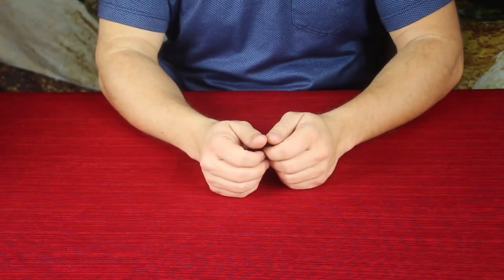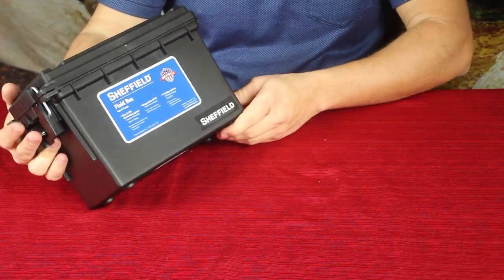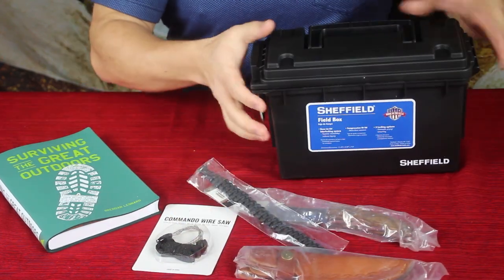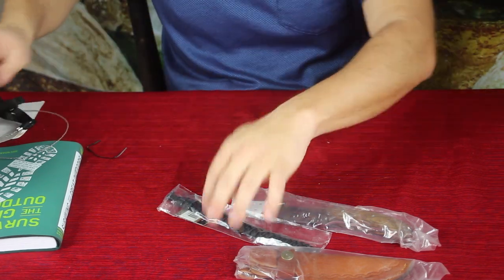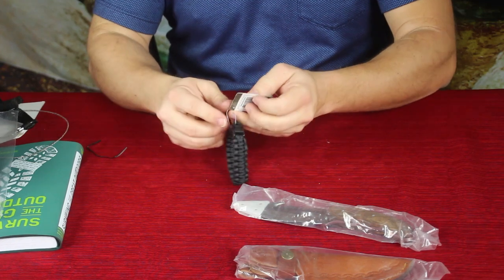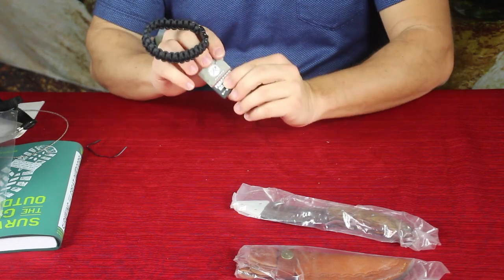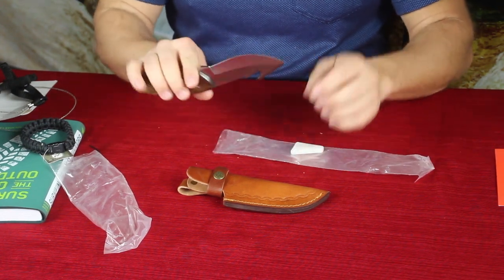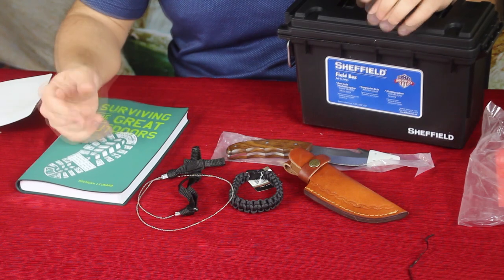BeSpoke Post Backountry Kit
A kit for outdoors-men and survivalists alike.